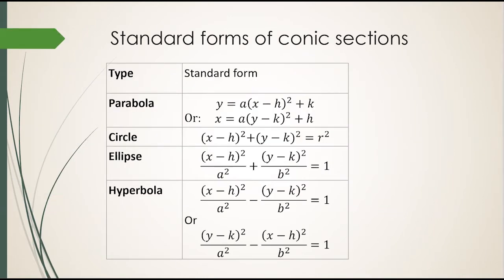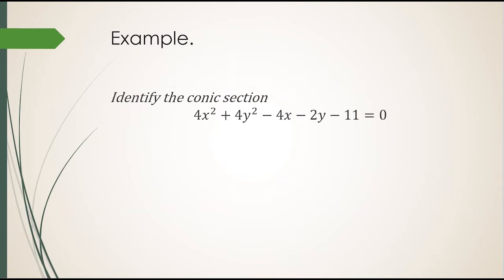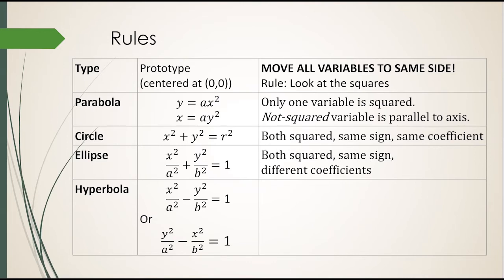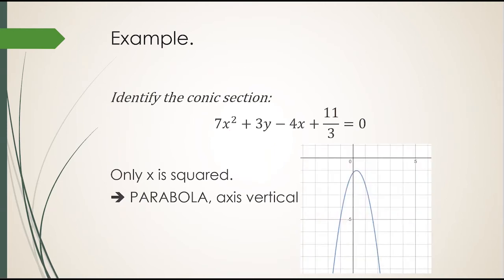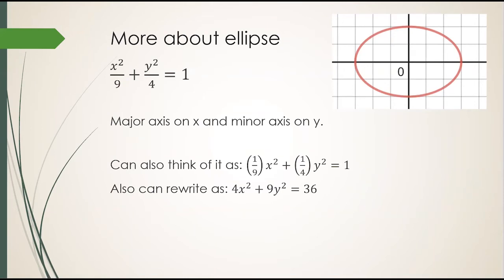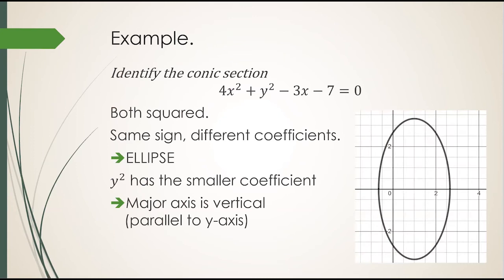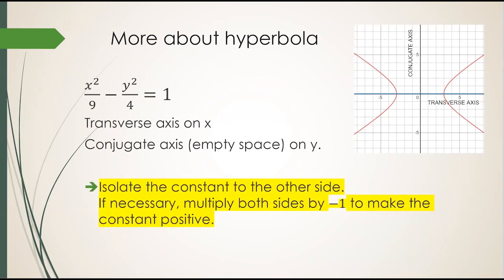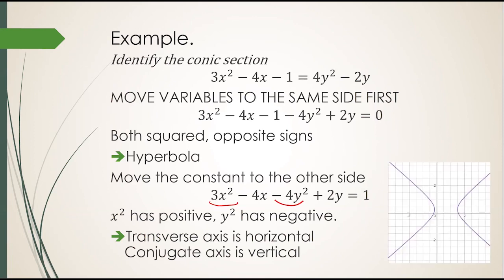How to identify conic sections when not in standard form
If a conic equation is not in standard form, learn to quickly identify what kind of conic section it is - parabola, circle. ellipse, or hyperbola. Also, how to tell the directions of the major and minor axes of an ellipse and the transverse and the conjugate axes of a hyperbola.